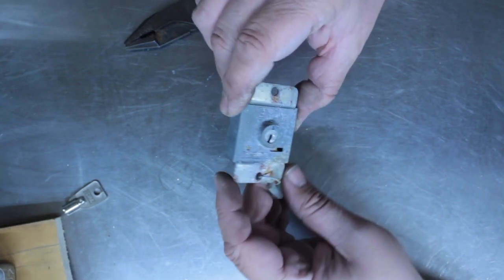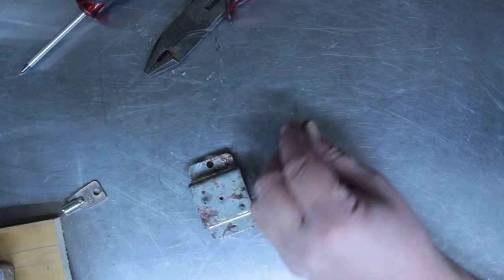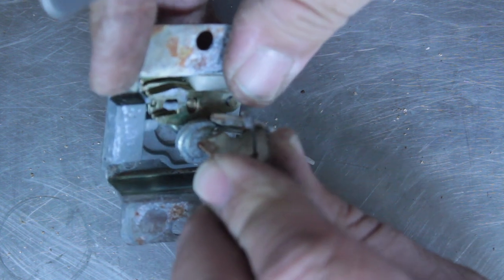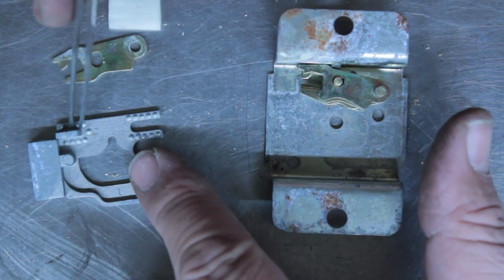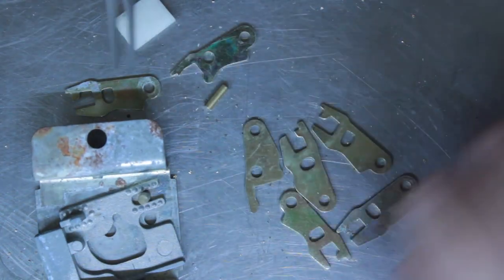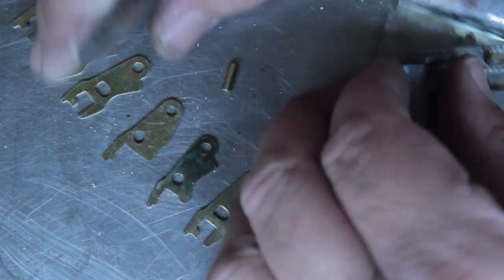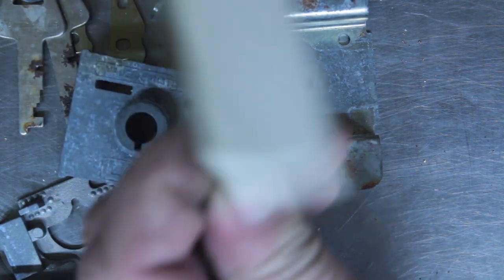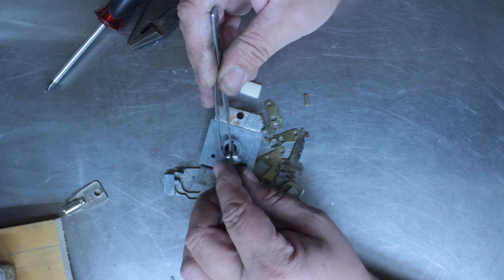Old Lower & Fletcher ZA Cupboard locks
Looking over the cupboard locks made by Lower and Fletcher. They use a small flat steel key and fitted fron the back with two mounting holes. To make a key you can use the code on the front of the lock and make a flat steel key to code for the lock. This video will look over what's inside and how the lock works